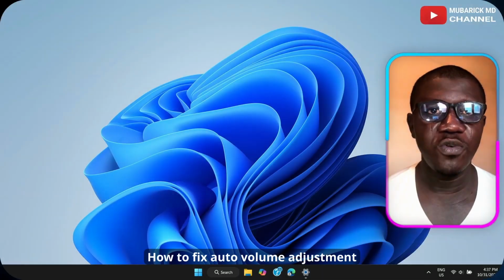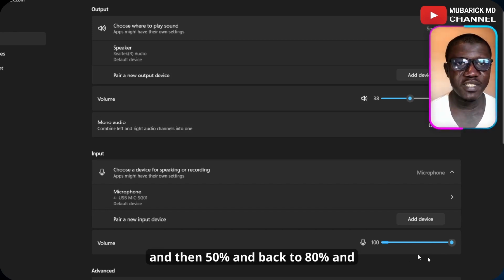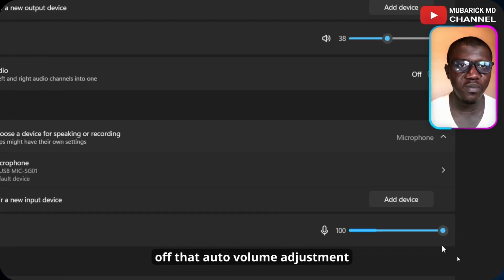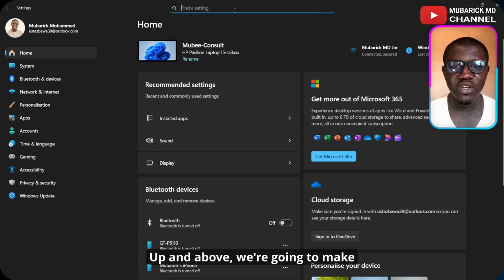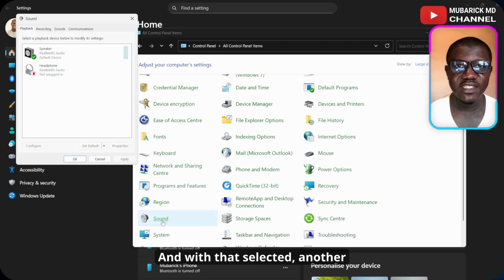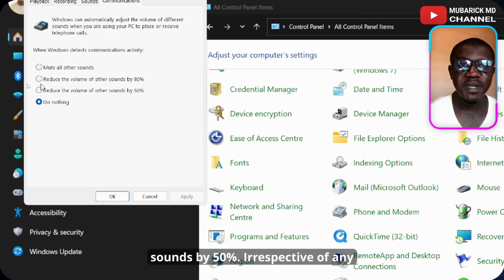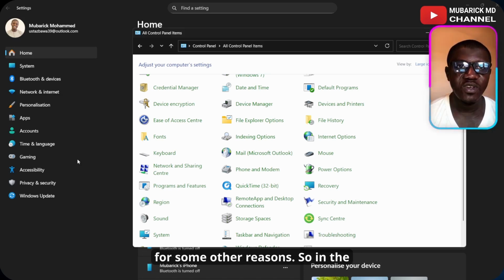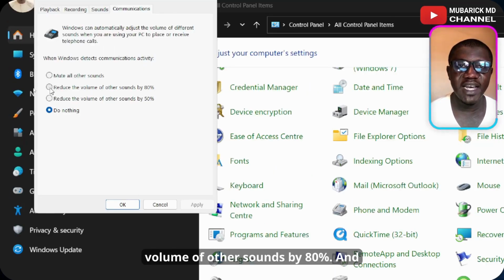Mic Volume Keeps Dropping? FIXED (Windows 10/11 Guide)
Having trouble with your mic volume ? This video provides a step by step guide to fixing the windows microphone settings on Windows 11. Leam how to increase mic volume and resolve windows troubleshooting issues related to low mic volume .